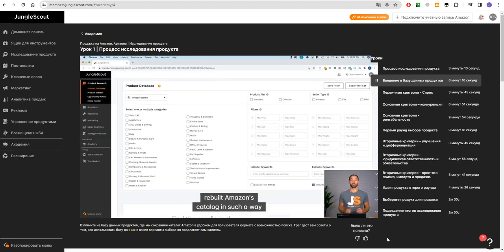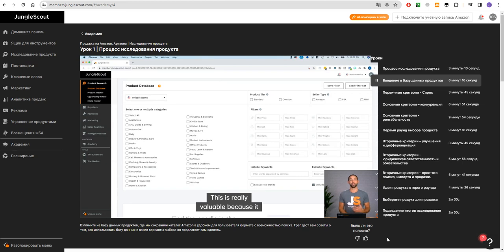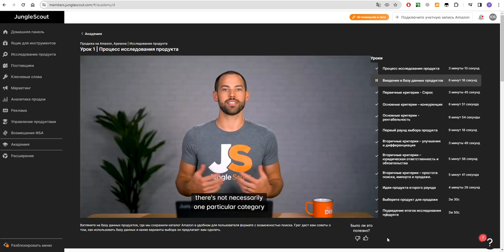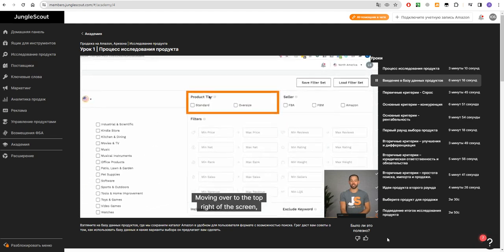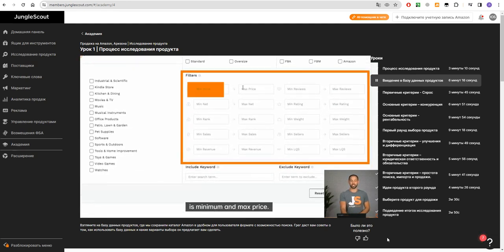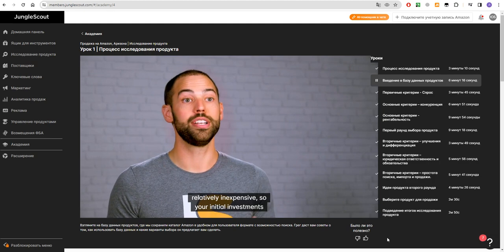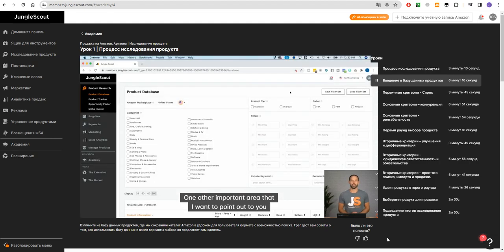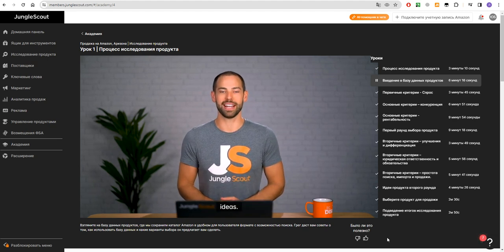У2 введентие в базу даних продукта